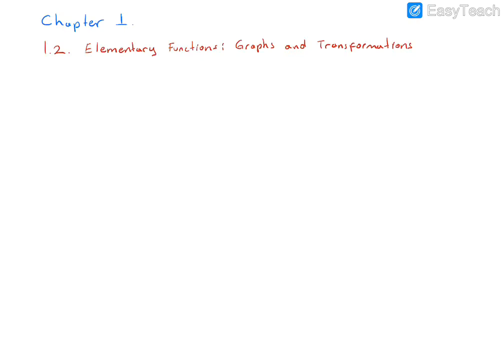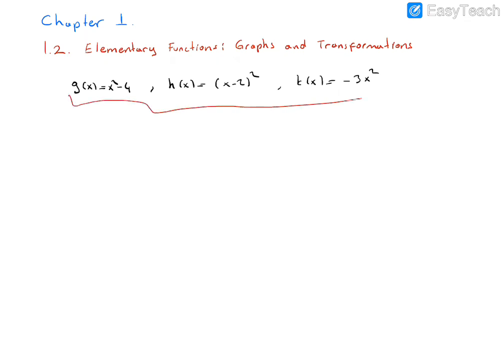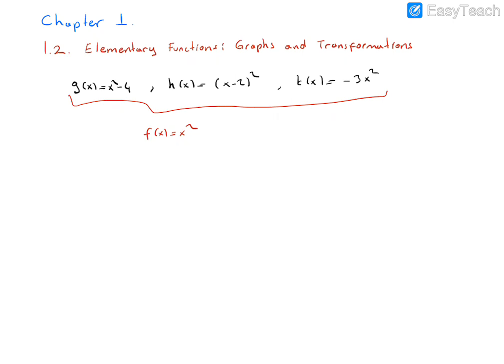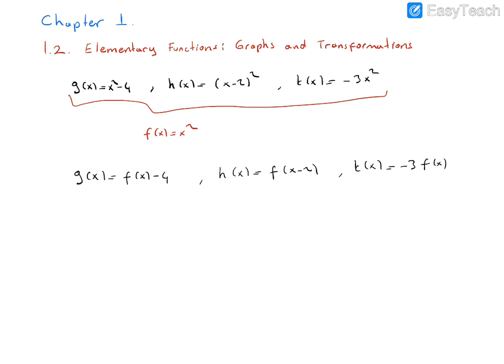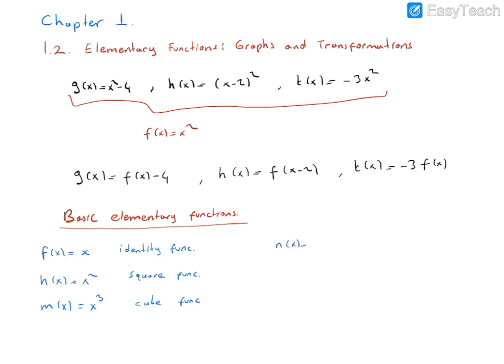1.2.1 Elementary Functions